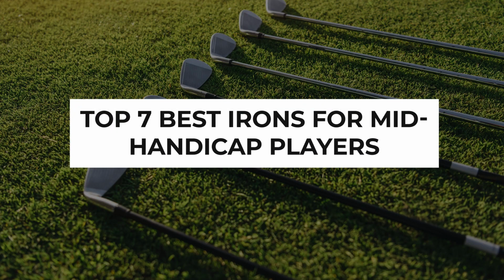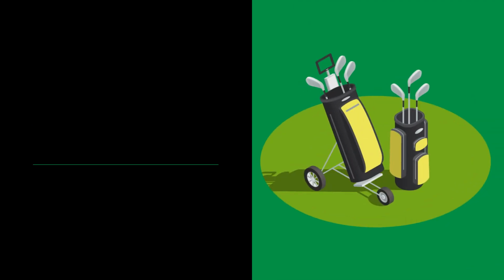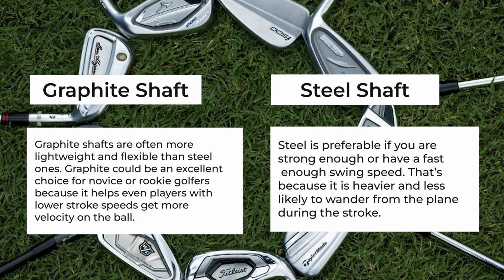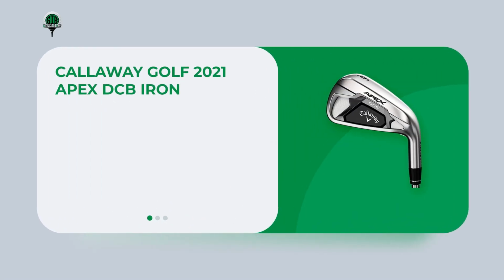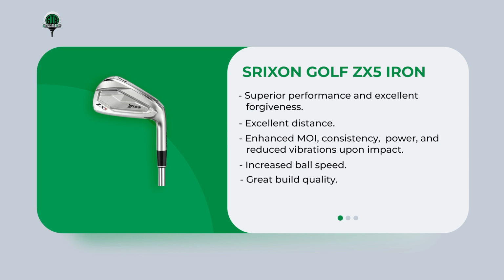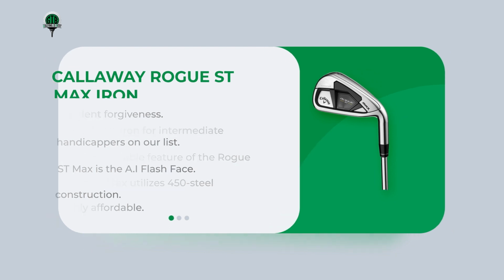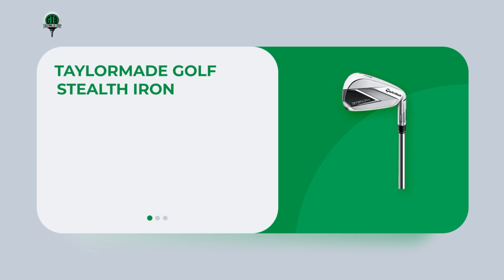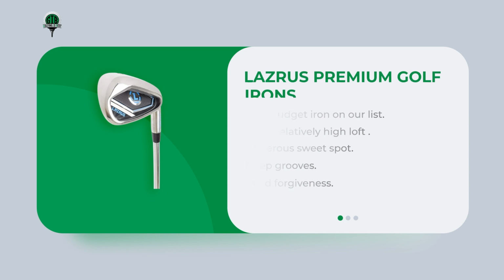Best Golf irons for Mid handicappers in 2023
If you want to gain in-depth knowledge about Irons for Mid Handicappers visit : best-irons-for-mid-handicap-players/

Are you looking for the best irons for mid-handicap players? Irons are the most expensive equipment, even for golfers with a mid-handicap. The process might be intimidating and stressful if you have a mid-handicap and have never purchased a set of golf irons before.

This video will provide some insights on what to search for in a golf iron if you have a mid-handicap. We will also evaluate some of the best irons for mid-handicaps.

So, make sure to watch the video till the end!!